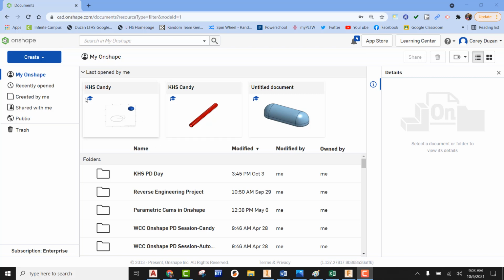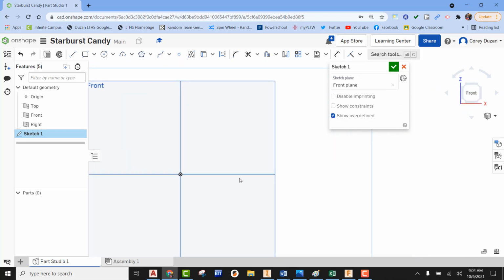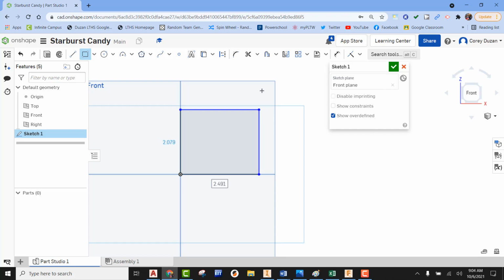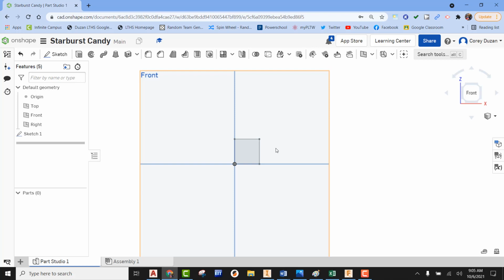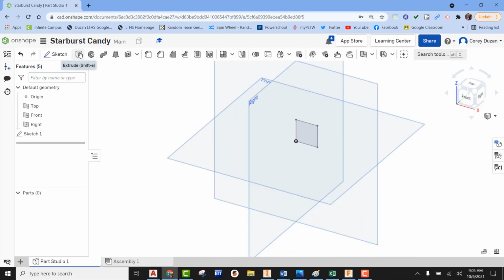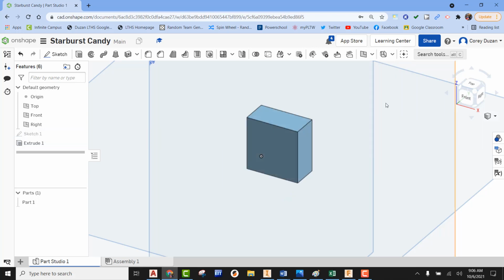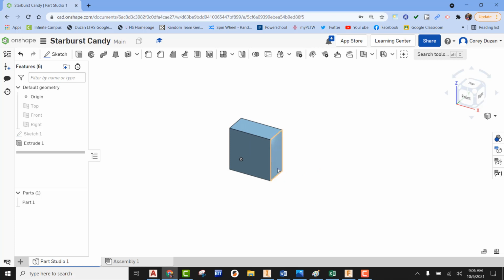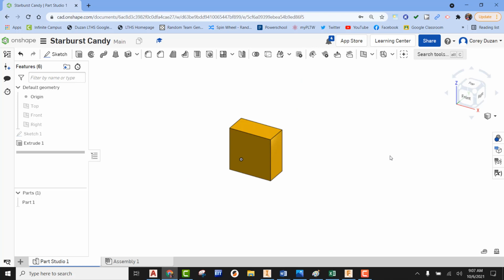Onshape Professional Development-Starburst Candy Video Tutorial